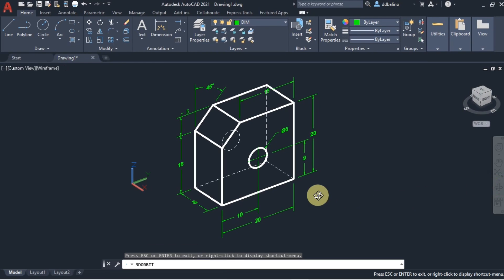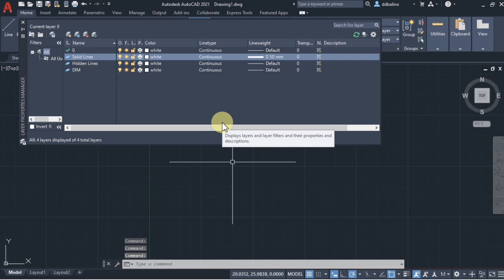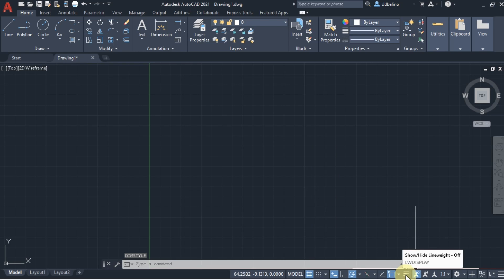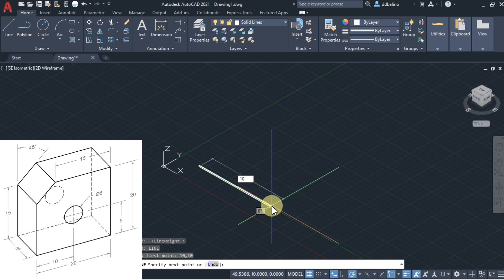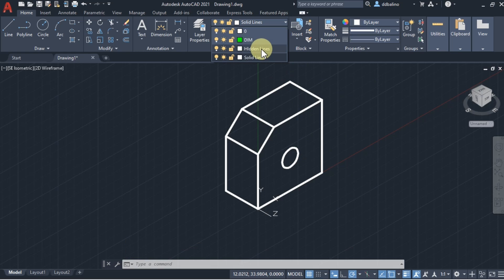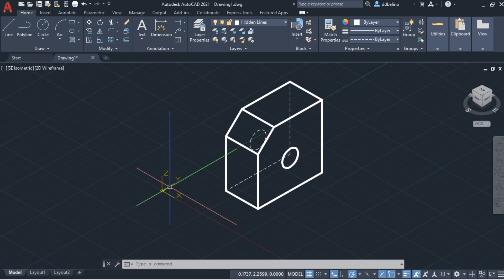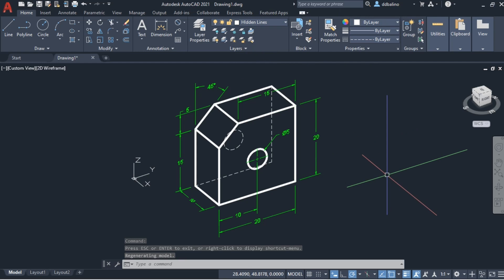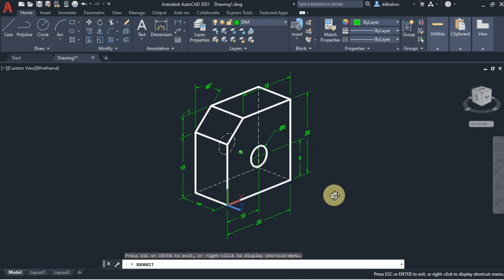Adding Dimensions to Isometric Objects in AutoCAD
Title: "Adding Dimensions to Isometric Objects in AutoCAD"
Open AutoCAD and start a new drawing.
In the Workspace Switching, ensure that "Drafting and Annotation" is checked.
Set LIMITS: lower left corner to 0, 0, and upper right corner to 50, 50.
Zoom and set to Extents.
Type "LAYER", and create three layers named: Solid Lines, Hidden Lines, and DIM.
For Solid Lines, set the thickness to 0.50. This layer is used for drawing the object.
For DIM, set the color to green. This layer is used for all dimensions.
For Hidden Lines, click "line type," load new style, find "Hidden," then click OK. Select the added Hidden style and click OK.
To set up the Dimensions Style, type "DIMSTY," and select "Modify."
Go to Fit and set the Scale to 4.
Go to Primary Units, set all precision to 0.00, and check all Leading and Trailing.
Go to Lines, set Baseline Spacing, Extension Beyond Dim Lines, and Offset from Origin to 0.3.
Go to Text, and set Offset from Dimline to 0.2. Set text height to 0.25.
Go to Symbols and Arrows, and set Arrow Size to 0.2. Set Center Marks to "Line."
In the Status Bar, ensure Lineweight, Dynamic Mode, Polar Tracking, and Object Snap are turned on. Later we will also turn on Autosnap.
In Object Snap, ensure that the Midpoint is checked.
If Lineweight or other options are not visible, go to Customization to enable them.
Click the bottom right corner of the view cube. The viewcube will be our reference for Top View, Front View, etc.
Zoom and Extents.
In the layers dropdown, choose Solid Lines before drawing the object. If you are going to add dimensions choose DIM.
Use the LINE command, starting at 10, 10. Set the Layer to Solid Lines and temporarily disable Lineweight.
Follow the Green Line to ensure the lines are parallel to the x and y axes.
For hidden lines, change the layer to Hidden Lines.
To draw a circle, select the UCS and locate it in the corner of the object.
Change the orientation of the X-axis from its original position to the Y-axis.
Change the orientation of the Y-axis to the Z-axis as shown.
Use the same method later for adding dimensions.
Type C for Circle, then D for Dimension, and type 5, Enter.
To reset the UCS to its original position, click the drop-down near the view cube and choose WCS.
You can adjust the hidden line weight scale by using LTS.
Let’s now add dimensions, relocating the UCS as needed.
Let’s finalize the drawing. I forgot one hidden line and one dimension.
Congratulations, you've drawn an Isometric Object with dimensions.
In the next videos, we will draw a 3D object.